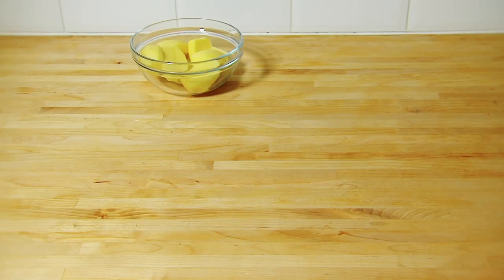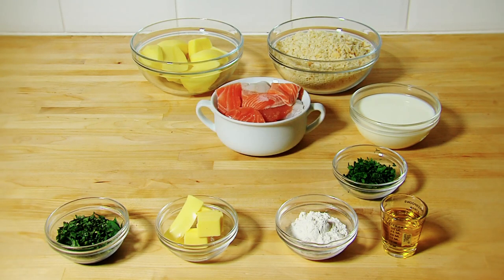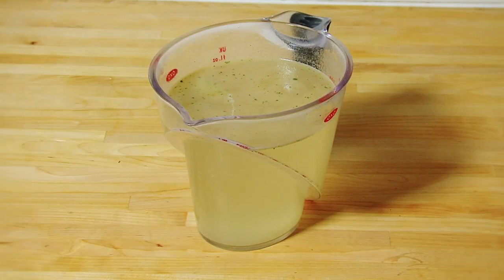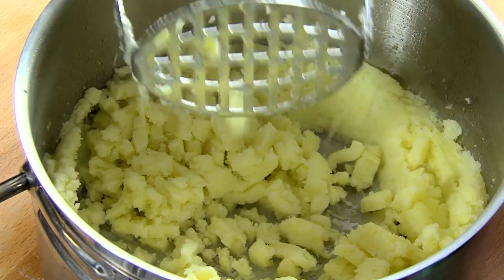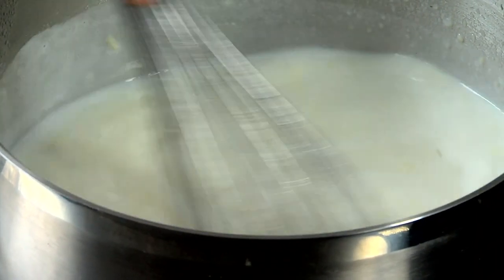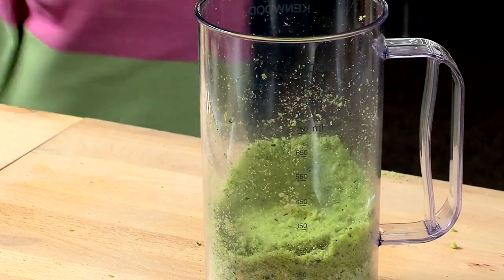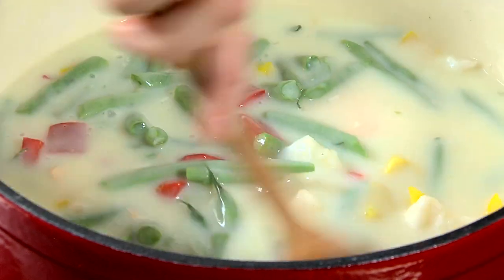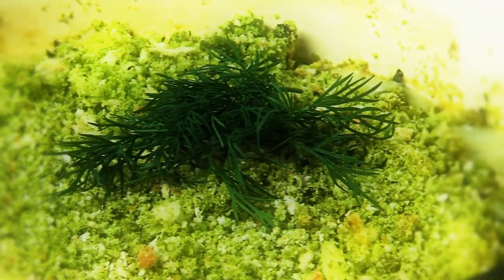Day 9 Fish Pie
DAY 9 FRIDAY 17 JANUARY
FISH PIE (SERVES 4 ADULTS)

Ingredients:
600g fresh white fish & salmon (ask fish monger to chop into small chunks)
1 litre fish stock
200mls low fat milk
50g butter softened
50g flour
150g bread crumbs
Bunch of parsley chopped (20g)
Bunch of basil or 3 teaspoons of dried basil                                                                 200g green beans chopped
1 red pepper, deseeded & chopped
1 yellow pepper, deseeded & chopped
2 tablespoons of olive oil
300g potato, peeled and chopped in half

Method:
1: Preheat oven to 170C/ 325F/ Gas Mark 3.
2: Place the potatoes in a pot, adding enough cold water to cover them. Bring to the boil.
3: Once they've reached boiling point, allow to simmer for 10 -- 15 minutes until soft.  Drain the potatoes and mash.  Then set aside.
4: Mix butter and flour together in a bowl.
5: Add fish stock and milk to a pot on medium to high heat and bring to the boil. Keep a close eye on the pot as it can boil over easily.
6: Turn down heat to a simmer and whisk in the flour butter mixture a small piece at a time until sauce thickens.
7: Add the breadcrumbs, basil and parsley and blend with a handblender.  Then add 1 tablespoon of oil and blend for 15 seconds.  If you don't have  a hand blender will do a fork will do.
8: Heat a casserole dish on a high heat, adding 1 tablespoon.  Add in the fresh fish mix and stir gently until just cooked.  Then add in the fish stock sauce and mix through.  Add chopped vegetables to the fish mixture, simmer for 10 minutes.
9: Gently top with mashed potato.  Then top evenly with breadcrumb mix and place in oven for 15 minutes.